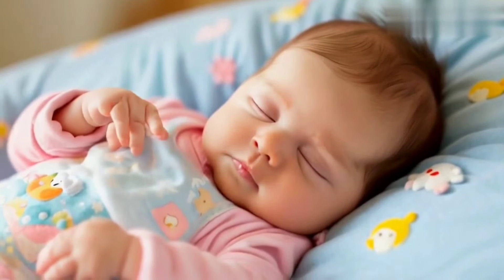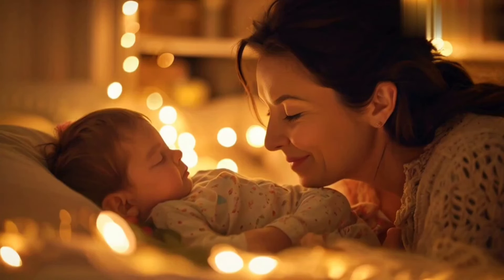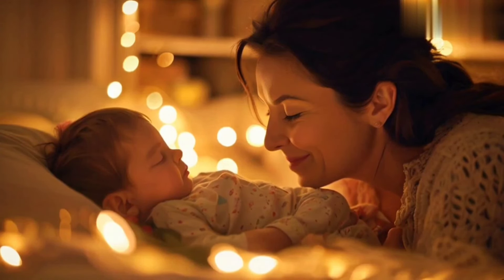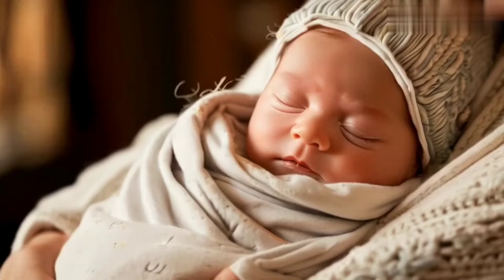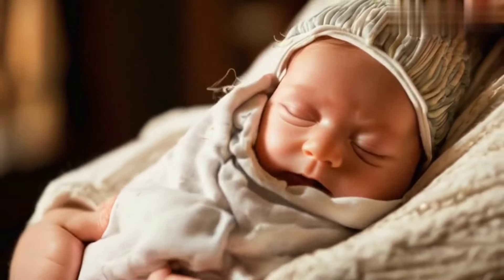baby care guide | how to care new born baby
Bringing a newborn baby home is an exciting and life-changing experience. As a new parent, it’s natural to feel a mix of joy, love, and perhaps a bit of anxiety. This comprehensive baby care guide will help you navigate the early days and months with your newborn, offering practical tips and advice on how to care for your baby with confidence.
 Feeding Your Newborn
Feeding is one of the most critical aspects of newborn care. Your baby will need to eat frequently, typically every 2 to 3 hours.
Breastfeeding If you choose to breastfeed, it’s essential to ensure your baby latches on correctly. Proper latching helps prevent discomfort for you and ensures your baby is getting enough milk. Initially, it might take some practice, but patience and support from a lactation consultant can make the process smoother.
  For those who opt for bottle-feeding, whether with breast milk or formula, it’s important to use sterilized bottles and nipples. Prepare the formula as per the instructions and make sure it's at a safe temperature before feeding.
After each feeding, gently burp your baby to help release any trapped air. Hold your baby upright with their head on your shoulder and gently pat their back.
Diapering Basics
Your newborn will need frequent diaper changes, often 8-12 times a day.
Always have your diapering essentials ready: clean diapers, wipes, and diaper cream. Gently lift your baby’s legs, remove the soiled diaper, clean the area with wipes, apply a diaper cream to prevent rashes, and secure a fresh diaper snugly.
To prevent diaper rash, change your baby’s diaper as soon as it becomes wet or soiled. Allow your baby’s skin to air out during diaper changes, and use a diaper rash cream if needed.
Until the umbilical cord stump falls off, usually within the first two weeks, stick to sponge baths. Use a soft cloth and warm water, carefully wiping your baby’s face, neck, hands, and diaper area.
   Once the cord stump has healed, you can begin tub baths. Use a baby bathtub with lukewarm water. Always support your baby’s head and neck, and use a mild, tear-free baby soap.